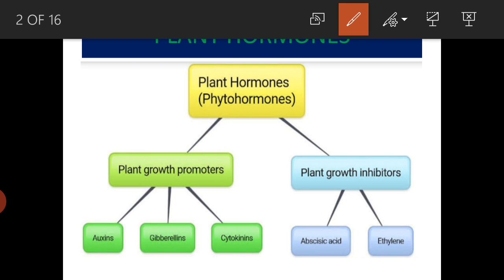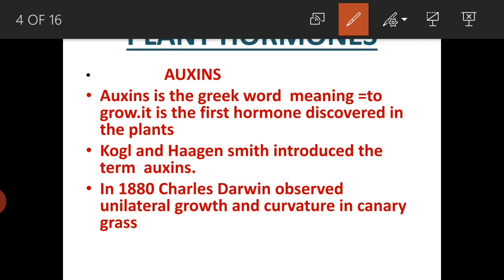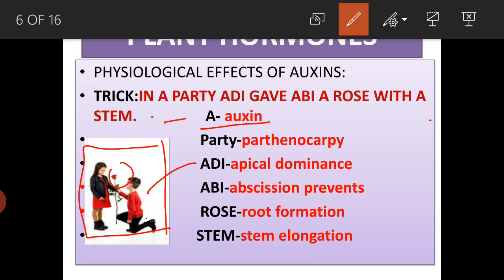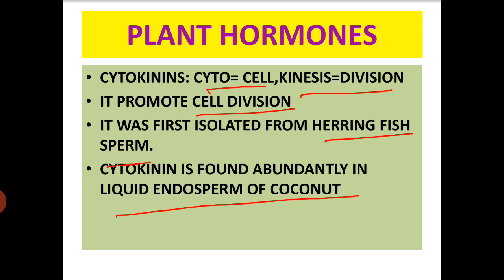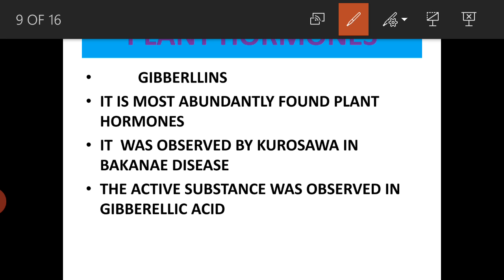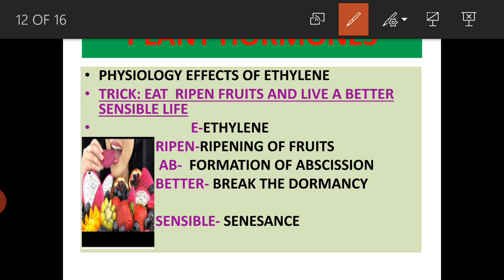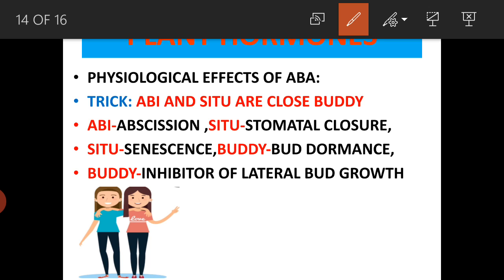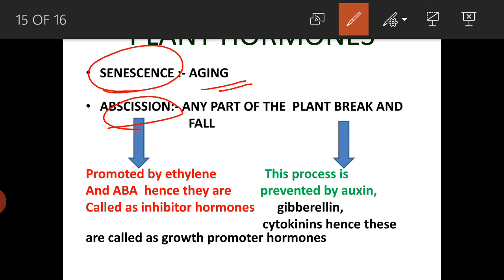28 November 2020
simple  trick  and MNEMONIC  for neet  plant  growth  hormone